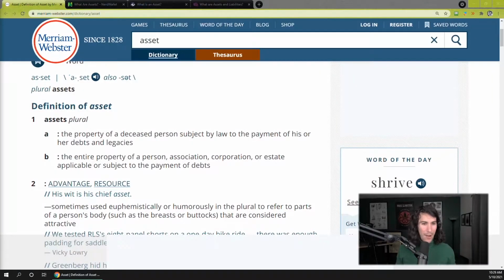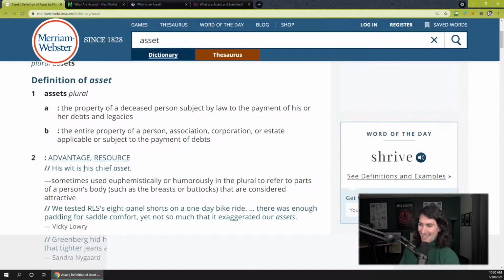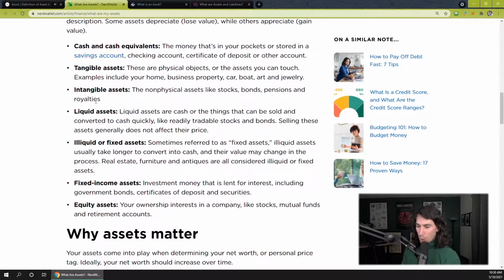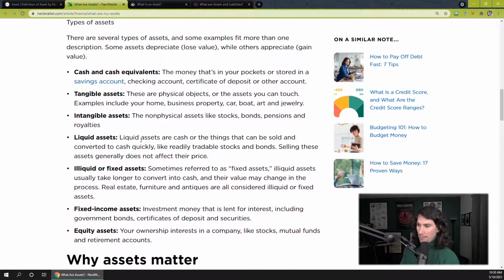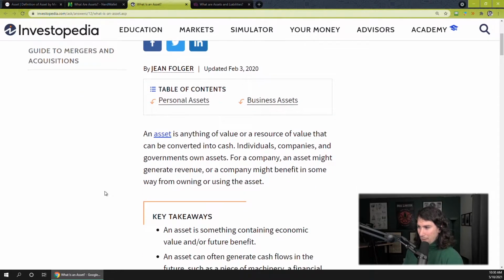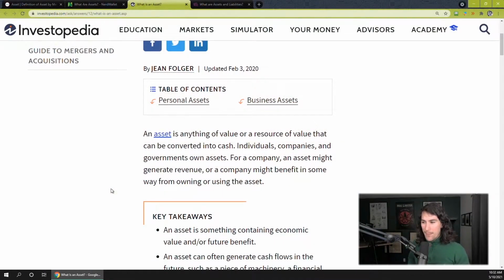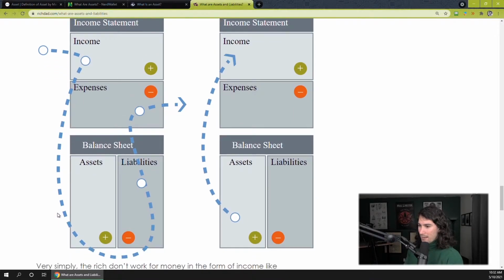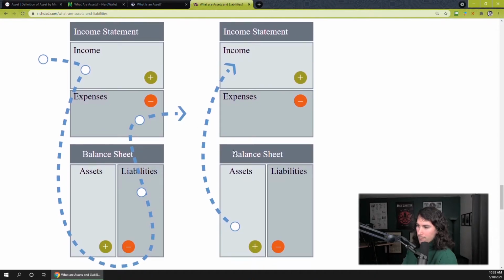Assets vs Liabilities | What's The Difference? | The True Definition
Think you know the real definition of assets and liabilities?
Watch this video and you may find yourselves surprised.